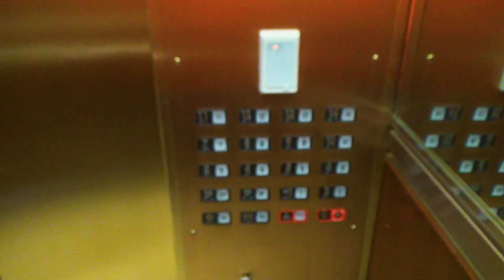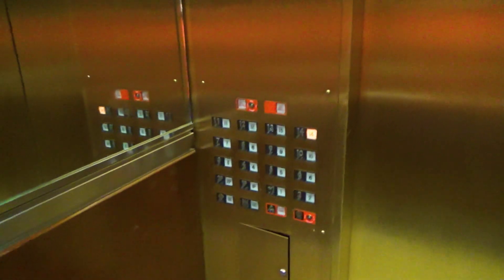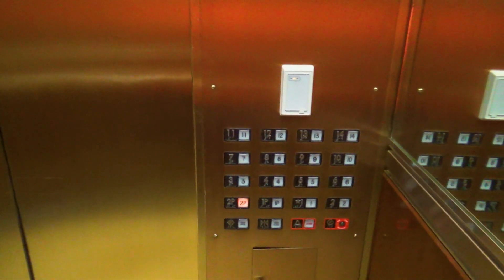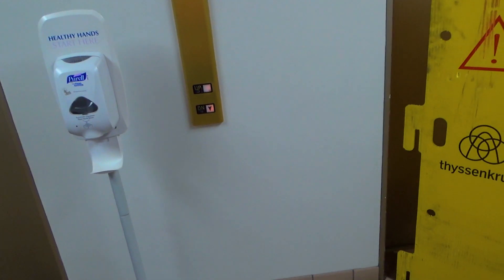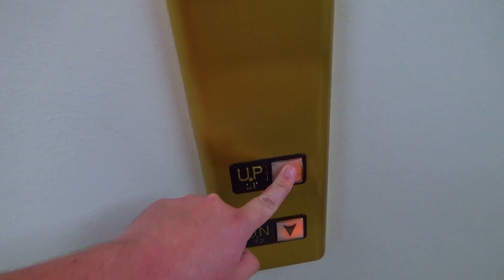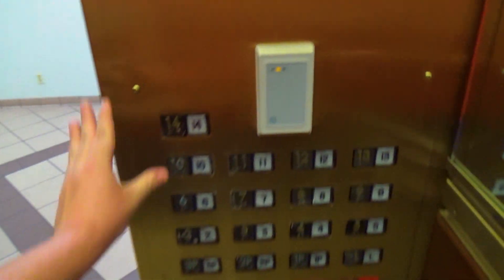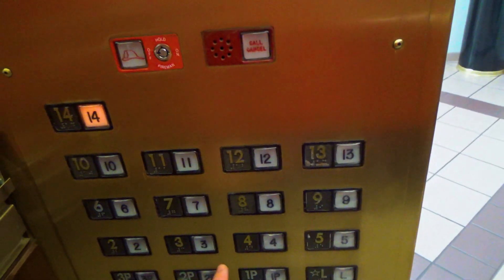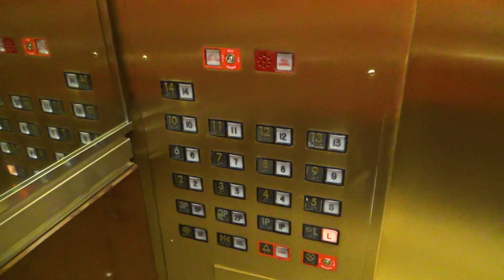SCREWED UP Otis Autotronic Traction Elevators (TBMA) at 1st Bank Tower in Colorado Springs, CO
These were pretty fun and very much, REAL elevators! These OBVIOUSLY originally were Otis Touch, but unfortunately, as you can see, the COPs were replaced with Innovation Decorator and the call stations with Adams during a slap on mod. But other than that, these things are TOTALLY original as feature their original DC Traction Motors, Generators, Controllers, BEAUTIFUL Vintage Otis Bells and Lanterns as well as the Original Indicator! The cab looks like it is probably original too. Even though I could care less about the fixtures, the fact everything else is original does make up for it. (Although Touch Sensitive has gotten to be WAYYYY too rare!)

That all being said though, as cool as these elevators are, these things are not that reliable according to a few building tenants I talked to, and as you can see, the controllers are TOTALLY Screwed Up. For the most part these seem to run ok and they get you where you need to go, but the controllers take forever to respond to calls and the Indicator is TOTALLY messed up and it doesn't tell you which floor your on, it just lights up ALL of the numbers when you arrive on a certain floor!!! (Suggesting that the selector tape readers on these are likely totally screwed up. Although, I do question how they ended up this bad so quickly, they seemed to be fine back in 2017 when Elevating Denver filmed these)

As you can see though, Thyssenkrupp is in the process of modernizing these elevators with Destination Dispatch, likely AGILE. (Yes, I'm well aware I said Schindler PORT in the video but I didn't pay attention to the barriers and the lanterns looked like PORT so SHADDAP OK!?!?) Hopefully Thyssenkrupp does a good job with the modernization and that the elevators are faster and more reliable. As much as I loved these elevators, they did seem like they could use a mod.
That said though, one thing to note is in addition to the elevator taken out of service for modernization, the only elevator in the bank that didn't have new brailles also appeared to be out making me wonder if it is being decommissioned. We will find out whenever someone comes here and films these again. But in the meantime, enjoy a FINAL RIDE on these Very Nice & Fun, but GLITCHY, Almost Totally Original Vintage Otises!)

Installed in 1968. (Otis Touch/Heat Sensitive buttons, either Circle or Square Shaped)

Modernized in Circa 1990s or 2000s. (COPs replaced with Innovation Decorator. Call Stations replaced with Adams. Otherwise left totally original)

Being Completely Modernized by Thyssenkrupp with all new equipment with AGILE Destination Dispatch in 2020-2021!